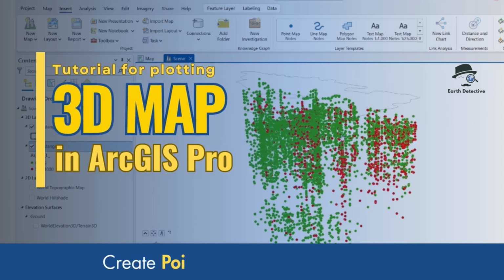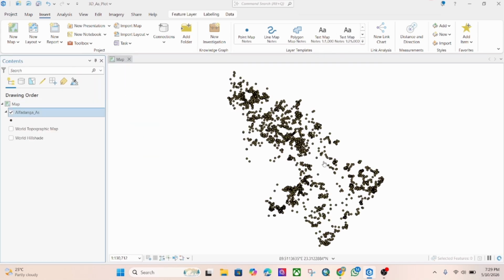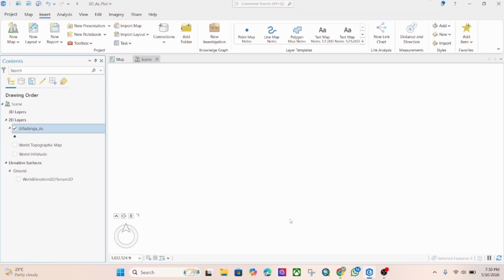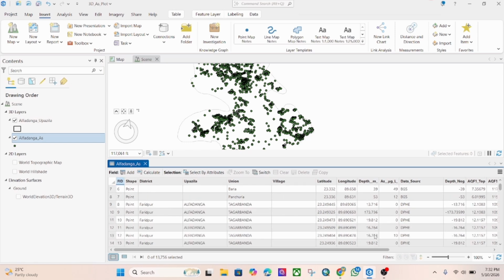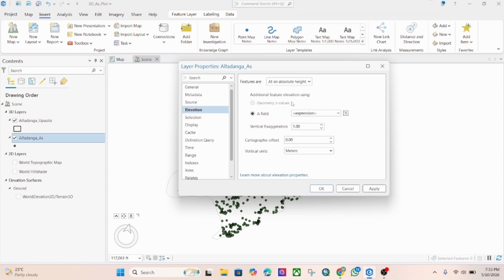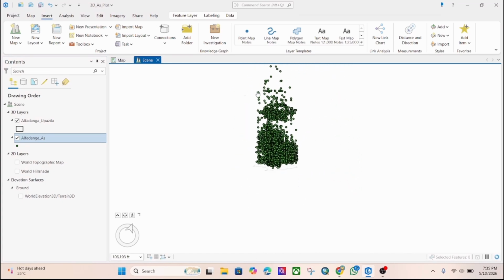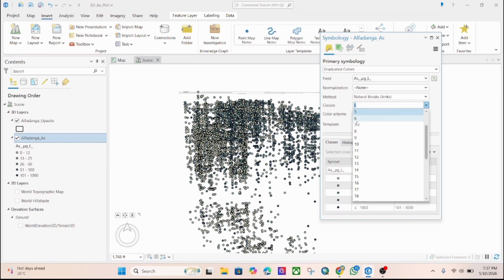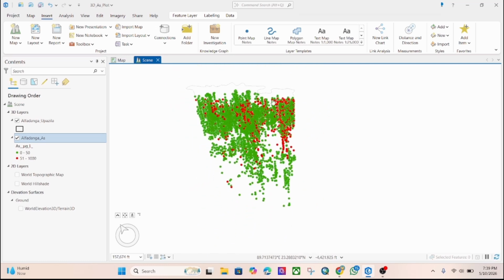Plotting 3D Map in ArcGIS Pro Point Map Based on Depth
Learn how to create 3D map in ArcGIS Pro from Monira Jahan Tania’s tutorial. This step-by-step guide demonstrates how to create a Point Map based on depth, turning raw data into an interactive 3D visualization that helps uncover hidden patterns beneath the Earth’s surface. Perfect for learners, researchers, and GIS enthusiasts, this tutorial empowers you to become an Earth Detective, exploring spatial data in a whole new dimension.

earthdetective.info